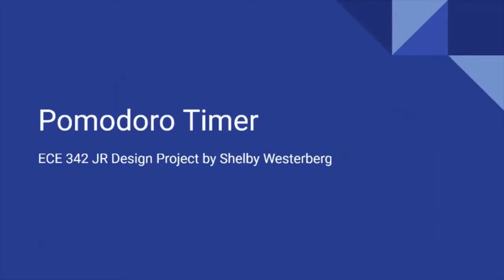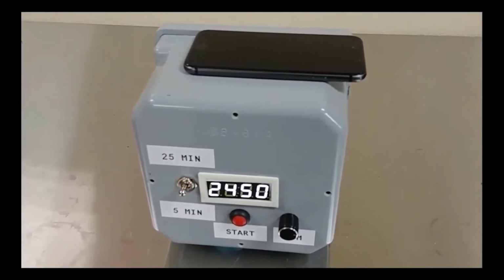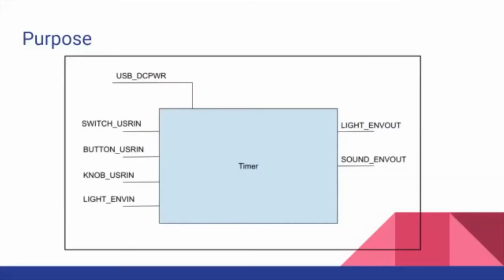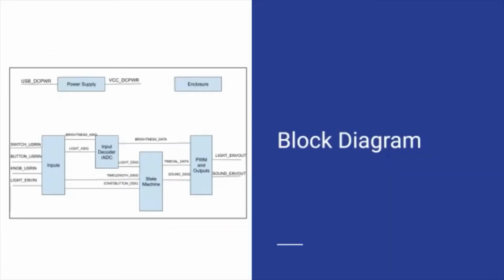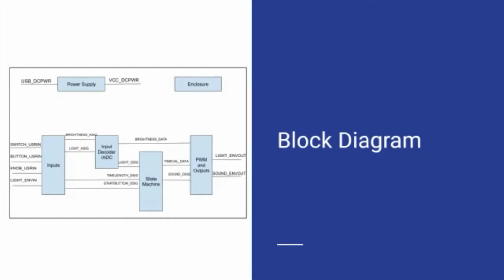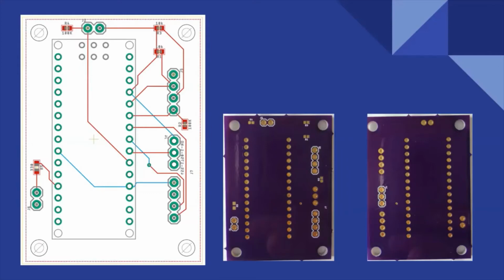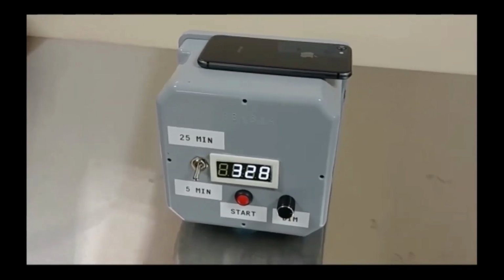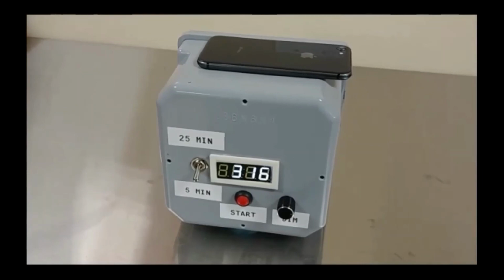Pomodoro Timer Project Summary Video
A summary of the Pomodoro timer project I completed for ECE 342 Jr. Design. Begins with a short "elevator pitch", then describes the purpose and function of the system in more detail with sample videos of the timer working.